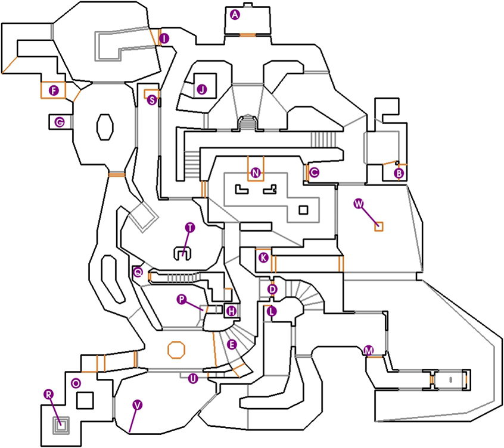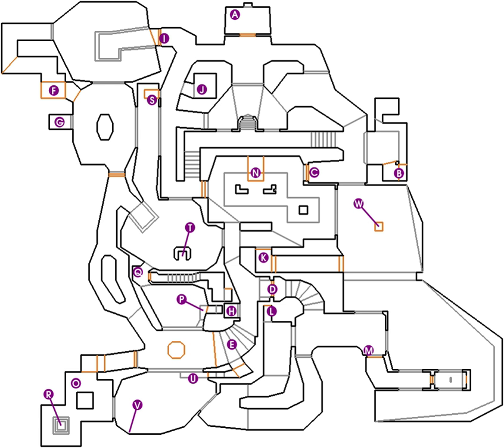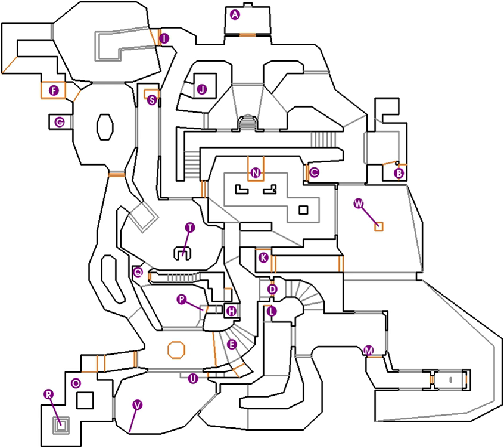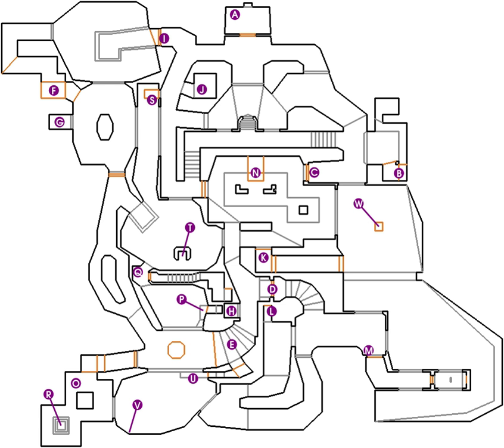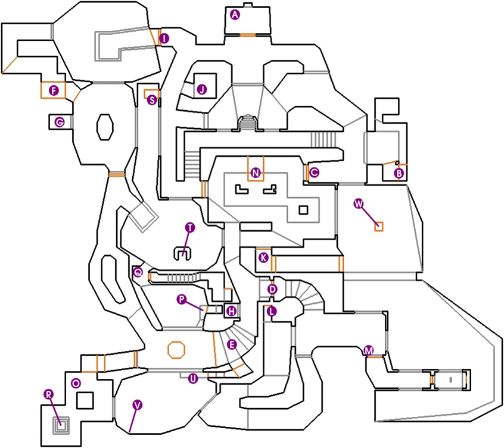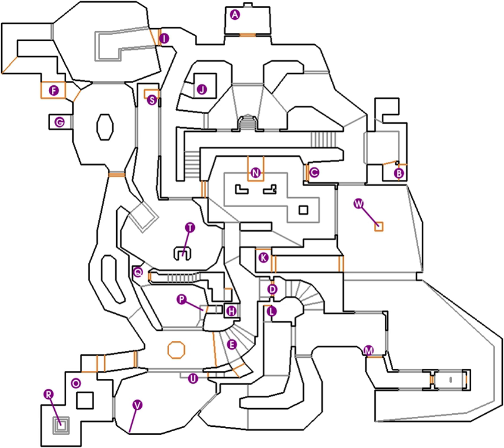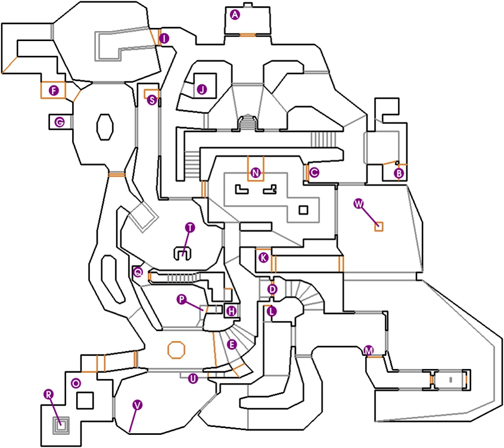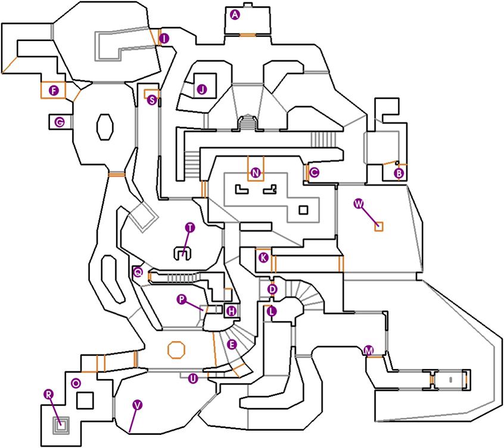Linearity (video games) | Wikipedia audio article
00:01:14 1 Classification
00:01:23 1.1 Branching storylines
00:04:53 1.1.1 Visual novels
00:08:10 1.1.2 Role-playing games
00:12:06 2 Level design
00:13:26 2.1 Open worlds and sandbox modes
00:14:18 3 Early examples
00:14:32 4 See also

- Socrates

SUMMARY
A video game with nonlinear gameplay presents players with challenges that can be completed in a number of different sequences. Each player may take on (or even encounter) only some of the challenges possible, and the same challenges may be played in a different order. Conversely, a video game with linear gameplay will confront a player with a fixed sequence of challenges: every player faces every challenge and has to overcome them in the same order.
A nonlinear game will allow greater player freedom than a linear game. For example, a nonlinear game may permit multiple sequences to finish the game, a choice between paths to victory, different types of victory, or optional side-quests and subplots. Some games feature both linear and nonlinear elements, and some games offer a sandbox mode that allows players to explore an open-world game environment independently from the game's main objectives, if any objectives are provided at all.
A game that is significantly nonlinear is sometimes described as being open-ended or a sandbox, though that term is used incorrectly in those cases, and is characterized by there being no "right way" of playing the game. Whether intentional or not, a common consequence of open-ended gameplay is emergent gameplay.